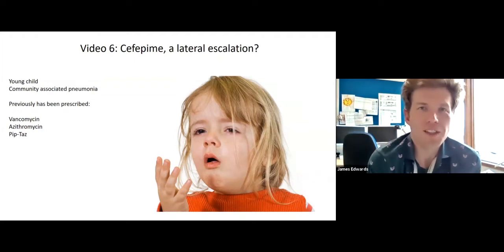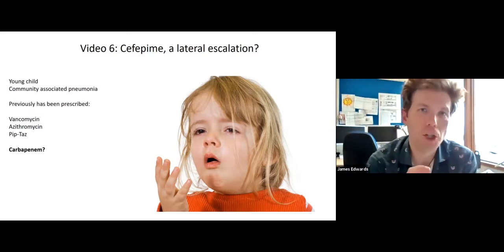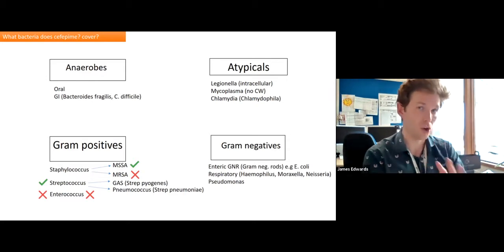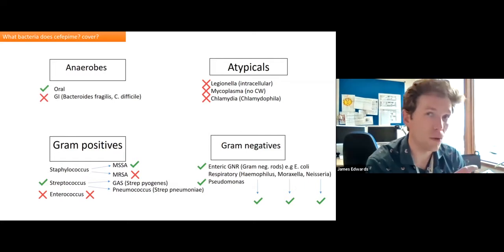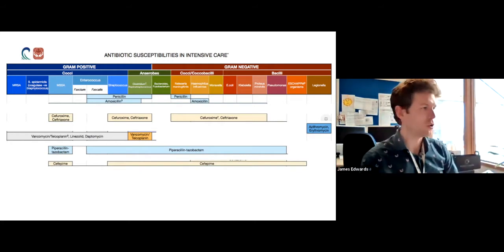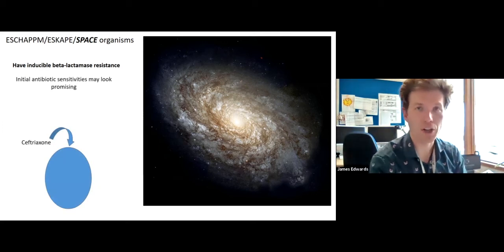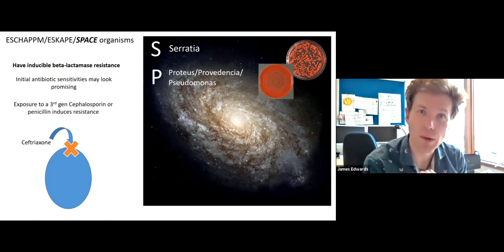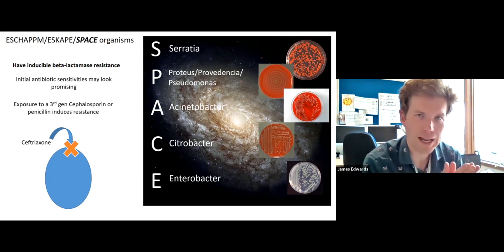Antibiotic primer 6; Cefepime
Made for students at Peninsula Medical School, Plymouth, UK.
The important learning point here is to remember to check your local hospital guidelines!